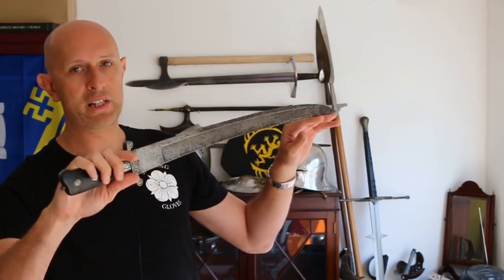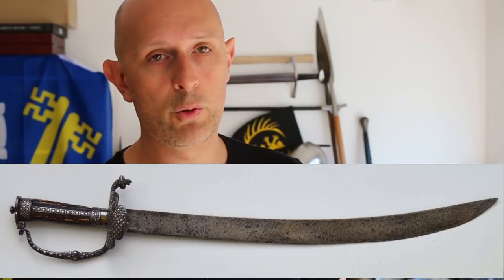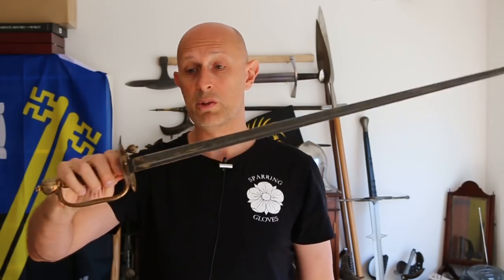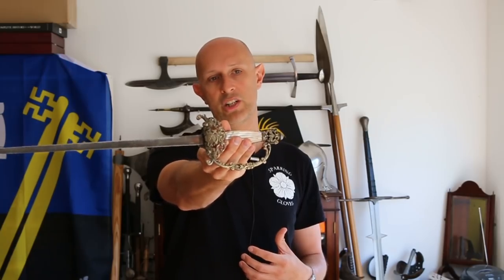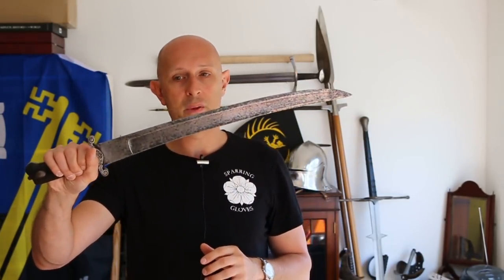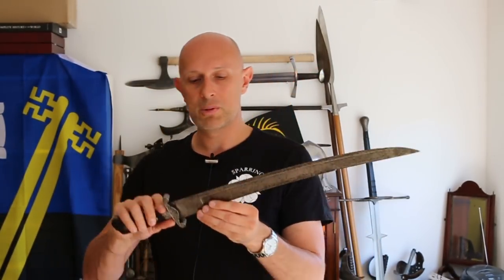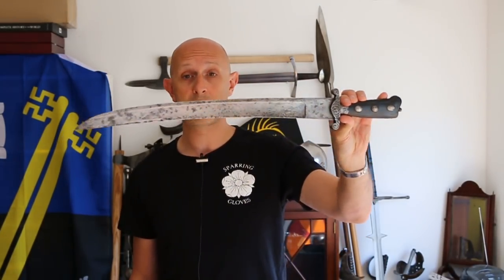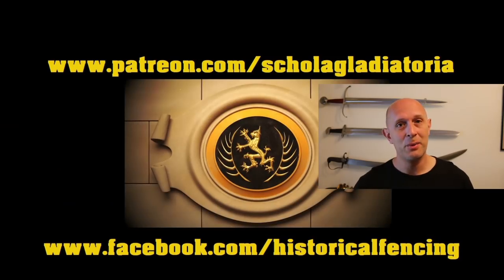Cutoe, cutlass, hangers and short swords in the 17th-18th centuries: As used by Pirates and others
Cutoe, cutlass, hangers and short swords in the 17th-18th centuries, with a brief consideration of the swords used by pirates around the year 1700.